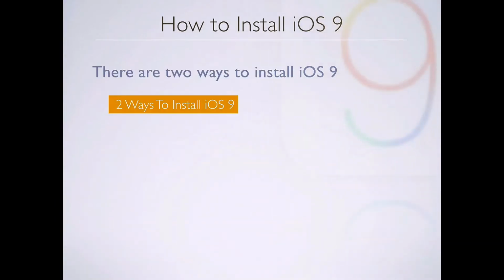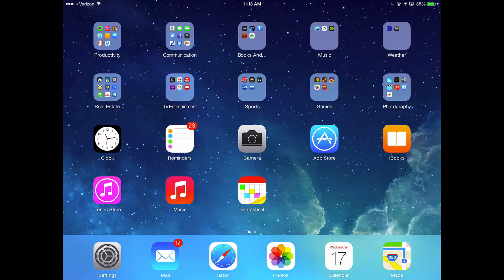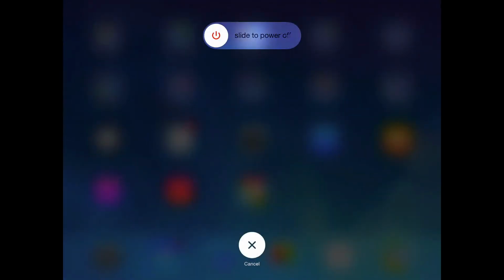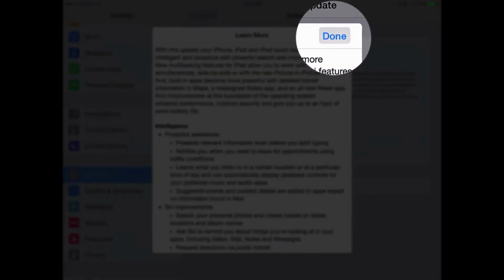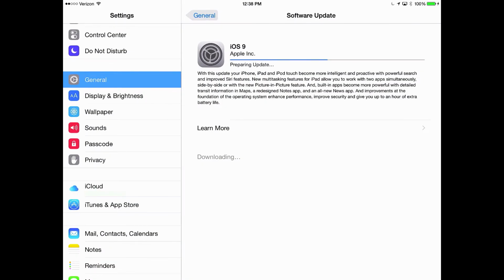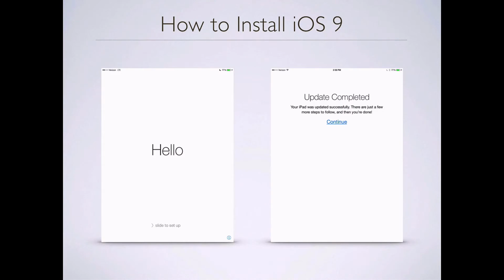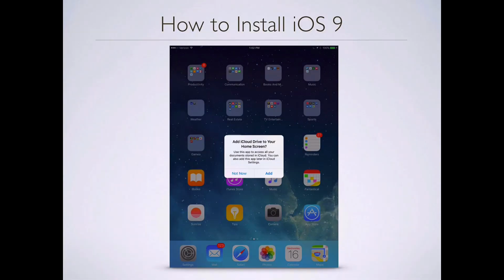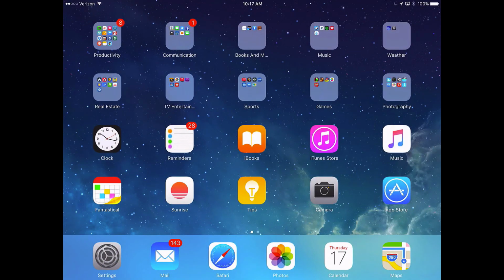iOS 9 - How To Install iOS 9 (Step-by-Step Guide)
iPad Expert Dave walks you through each step of installing Apple's iOS 9 update. Follow along as you update your Apple mobile device. "Get Your Mobile On!"©

(Best viewed full-screen at 720p HD or higher)

to access all three videos and free downloads.

Video 1 - 4 Steps to Prepare for iOS 9
Video 2 - How To Install iOS 9 (Step-by-Step Guide)
Video 3 - Getting To Know iOS 9 (Feature Overview)